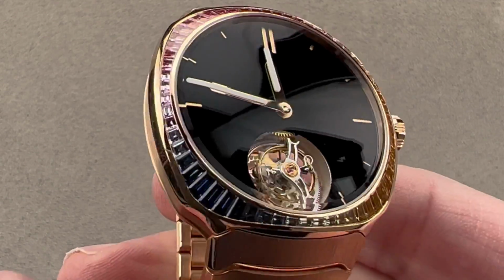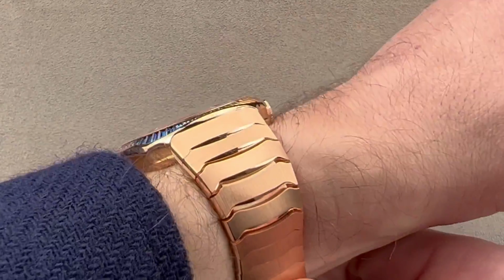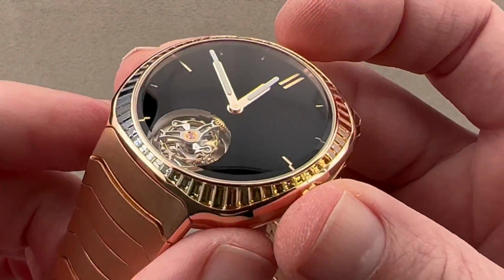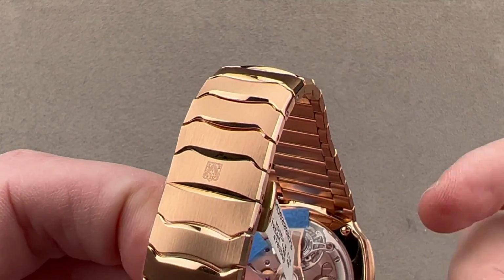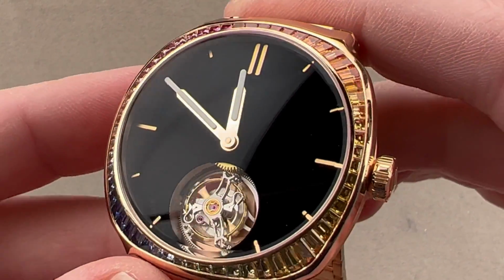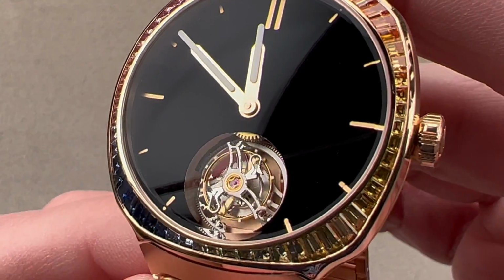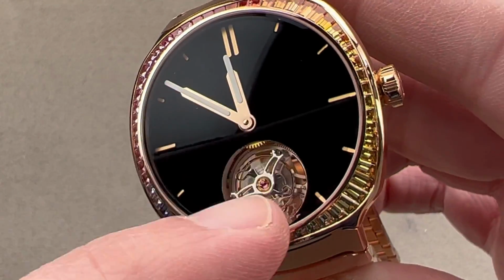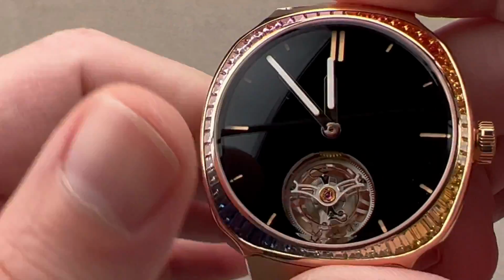H. Moser & Cie Streamliner Tourbillon RAINBOW Vantablack 6804-0401 - 40mm Gemset Watch Review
SKU: 4783569

The H. Moser & Cie Streamliner Tourbillon Vantablack Rainbow 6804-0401 is encased in 40mm of rainbow sapphire-set 18k rose gold surrounding a vantablack dial on an 18k rose gold watch. Features of this H. Moser & Cie Streamliner Tourbillon include hours, minutes, and tourbillon.

For complete details, watch the full H. Moser & Cie Streamliner Tourbillon Vantablack Rainbow review.